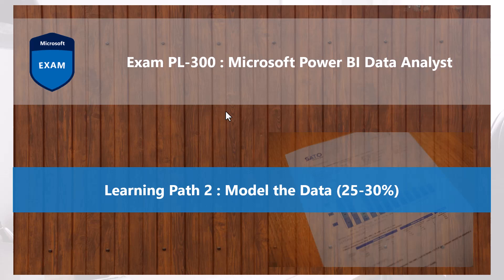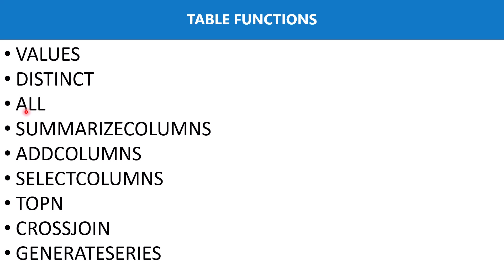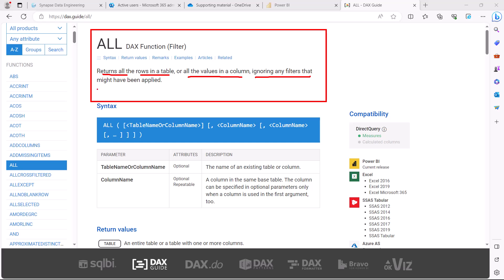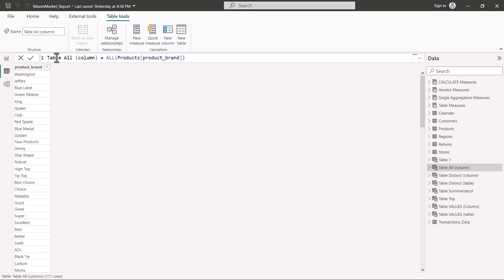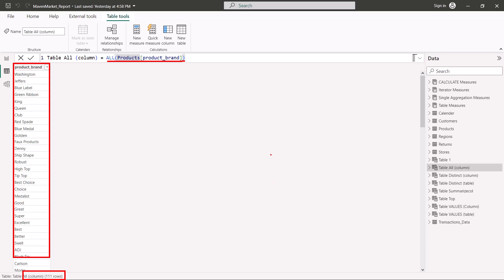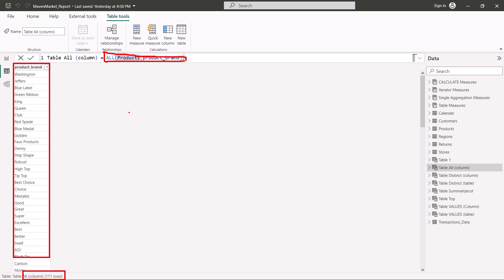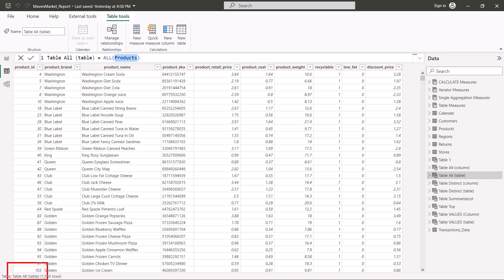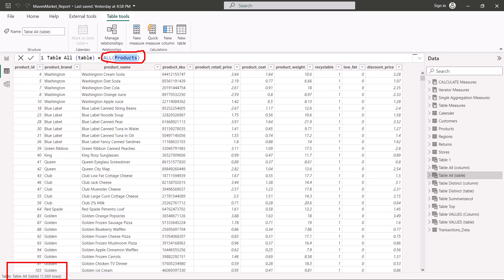53. Crack the Power BI PL-300 Exam Preparation - Create calculated tables in DAX - Part 3